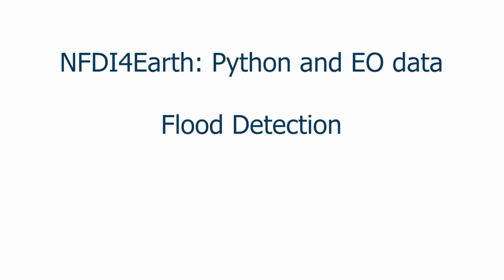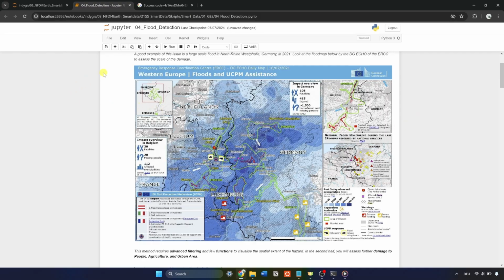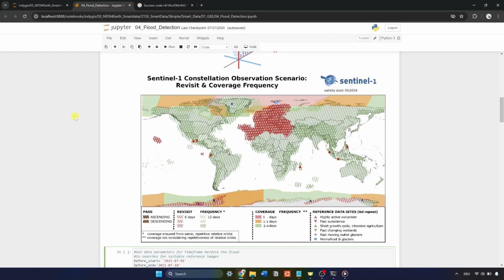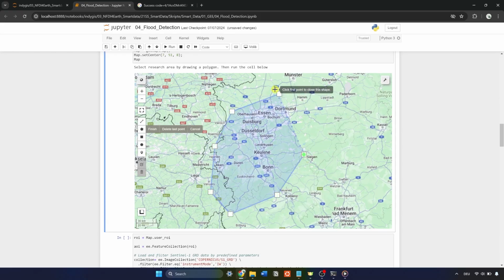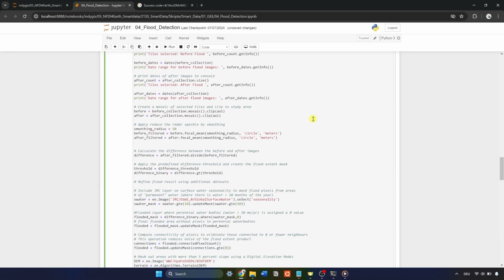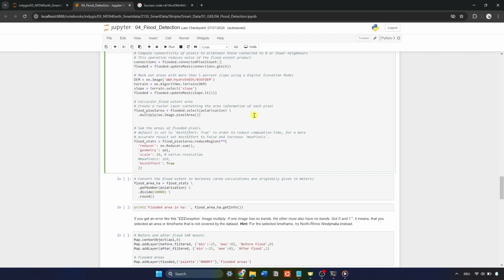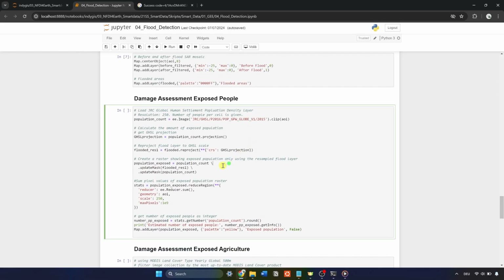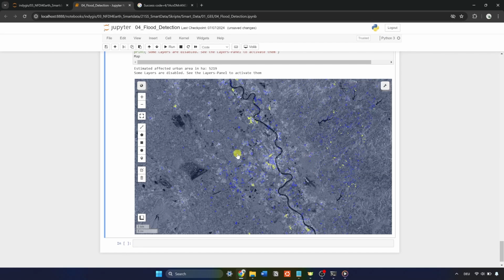Flood Detection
In this video, you will learn how to detect floods using remote sensing technology.
Experience the full course and access all materials completely free of charge on the NFDI4Earth Educational Portal. Start learning